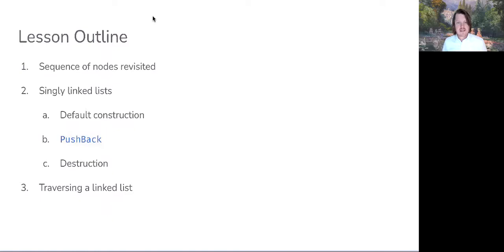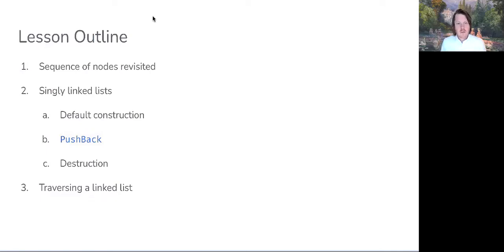0318: Singly linked lists